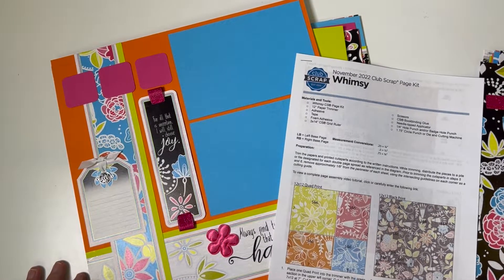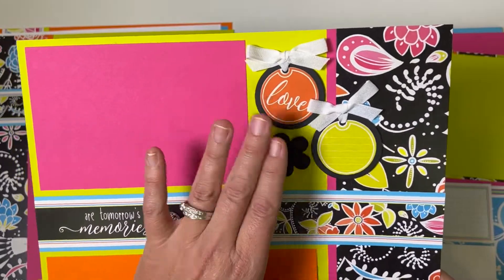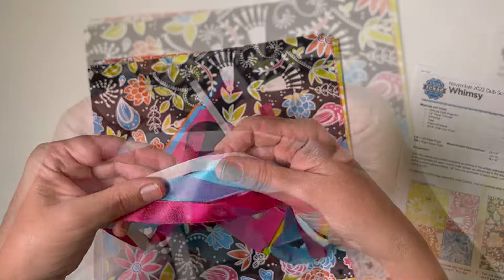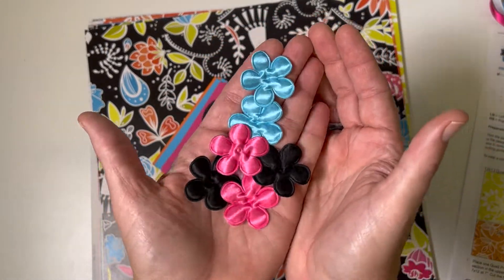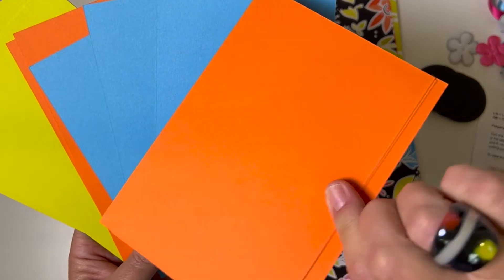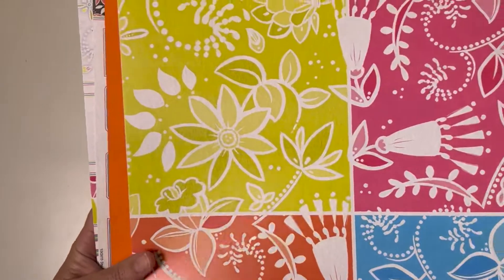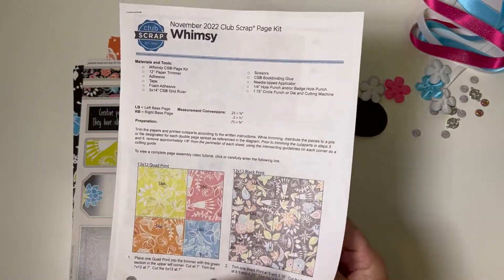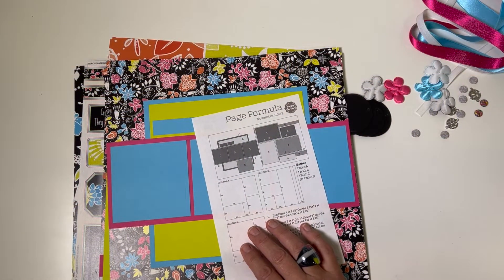Whimsy Page Kit Preview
The latest collection from Club Scrap - Whimsy - is a beautiful combination of light-hearted art, fonts, sentiments and colors. Take a tour of the page kit to view what's in the box and what you'll make!